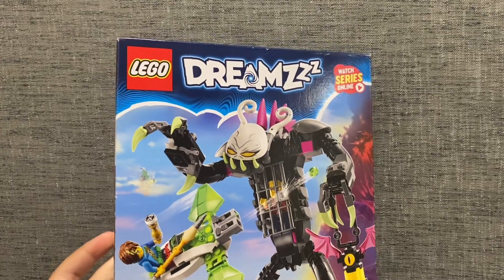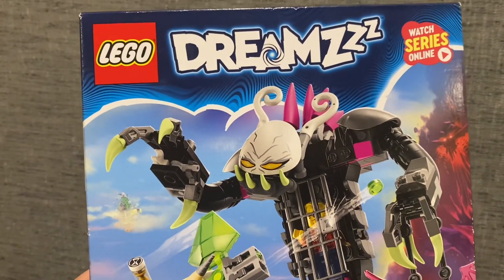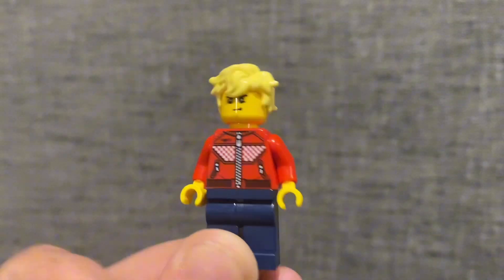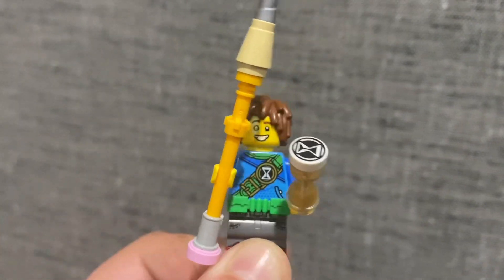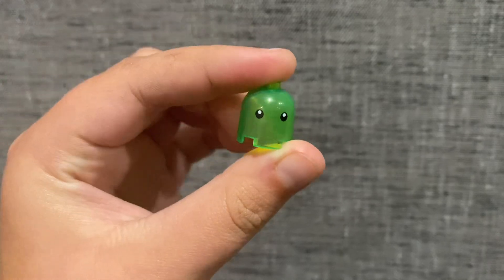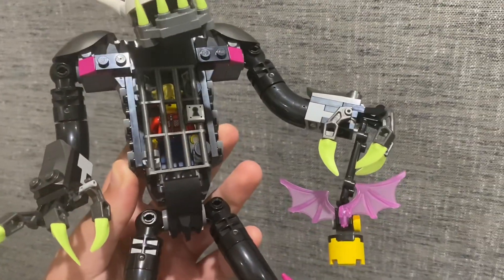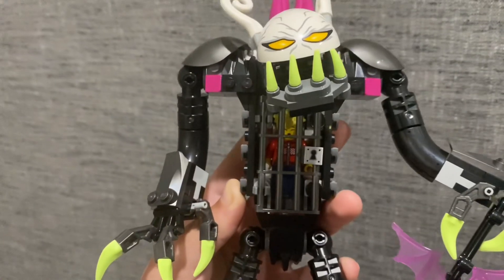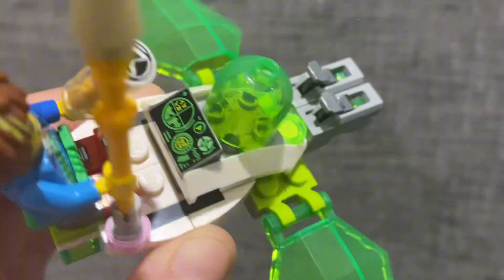Grimkeeper The Cage Monster Set Review